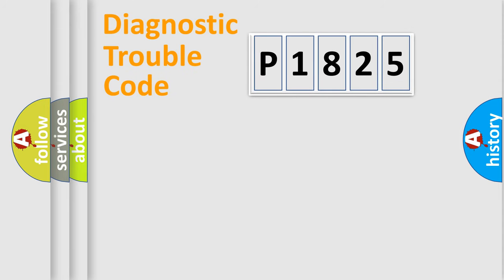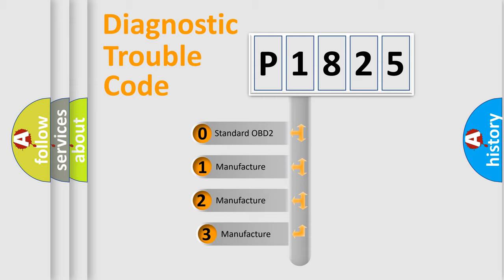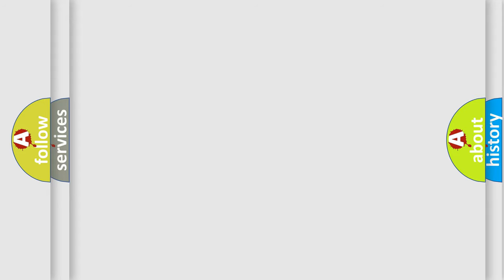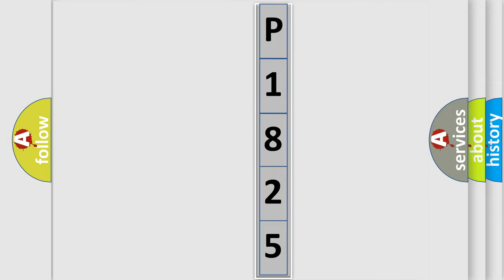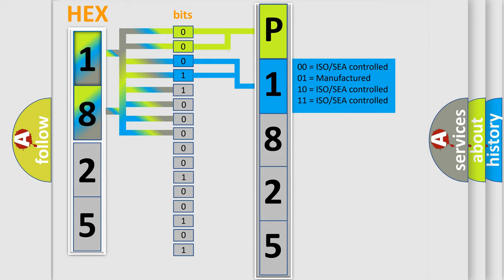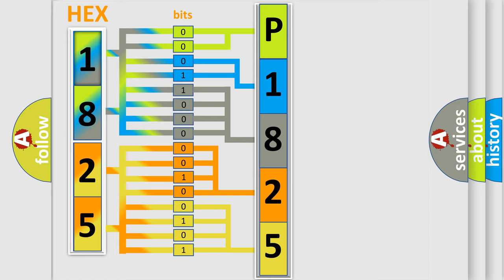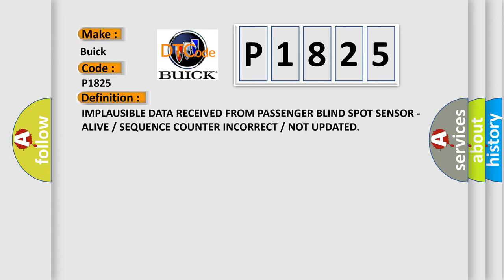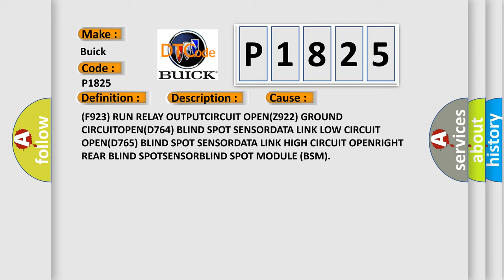DTC Buick P1825 Short Explanation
Contents:
0:21 Basic DTC analysis according to OBD2 protocol standard.
1:48 Insight into programming
2:58 A diagnostically understandable description of the Diagnostic Trouble Code
3:05 Basic error definition

Make
Buick
Code
P1825
Definition
IMPLAUSIBLE DATA RECEIVED FROM PASSENGER BLIND SPOT SENSOR - ALIVE  or  SEQUENCE COUNTER INCORRECT  or  NOT UPDATED
Description
With the ignitionon Vehicle speedgreater than 96 km or h 6 mph Blind Spot ModuleBSM does not receive messages from the Right Rear Blind Spot Sensor
Cause
F923 RUN RELAY OUTPUTCIRCUIT OPENZ922 GROUND CIRCUITOPEND764 BLIND SPOT SENSORDATA LINK LOW CIRCUIT OPEND765 BLIND SPOT SENSORDATA LINK HIGH CIRCUIT OPENRIGHT REAR BLIND SPOTSENSORBLIND SPOT MODULE BSM